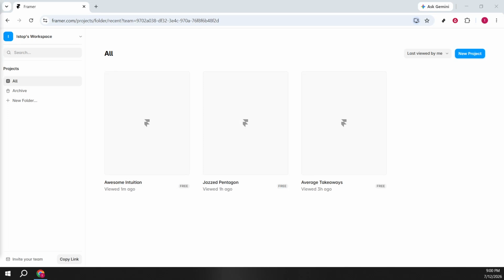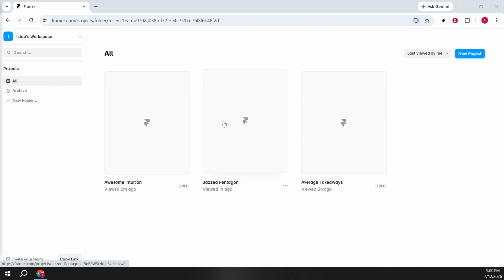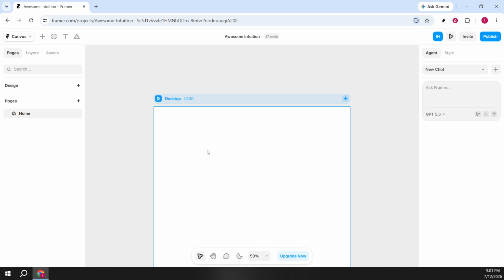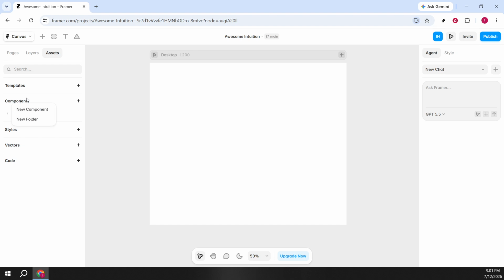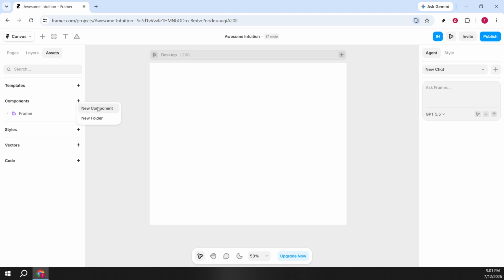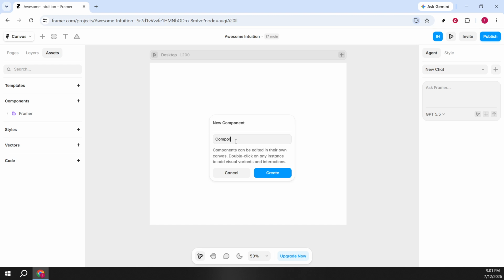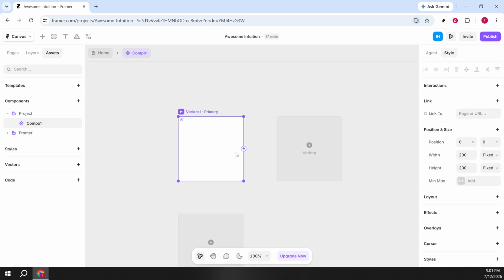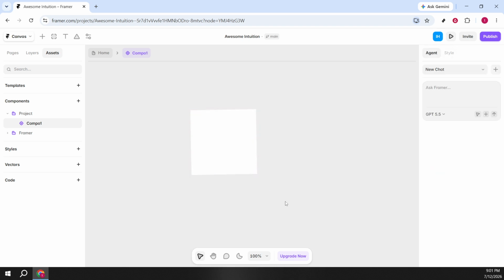How to Make a New Component in Framer [2026 Guide]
How to Make a New Component in Framer